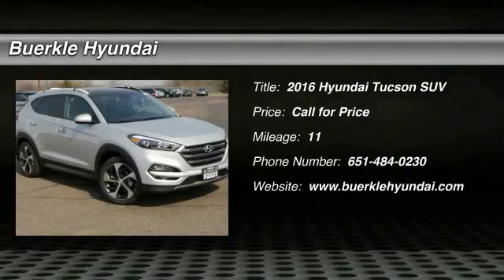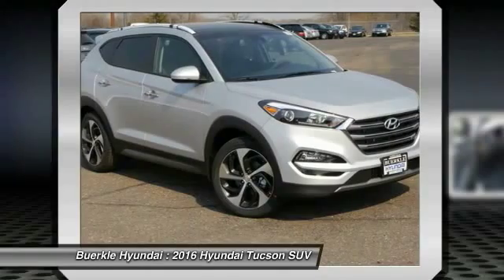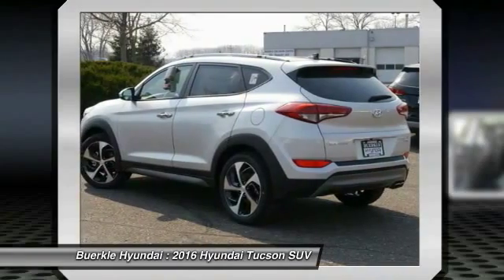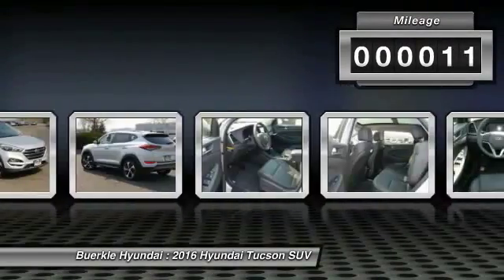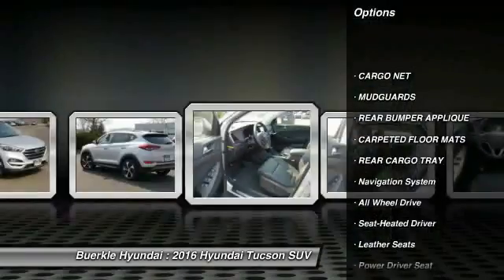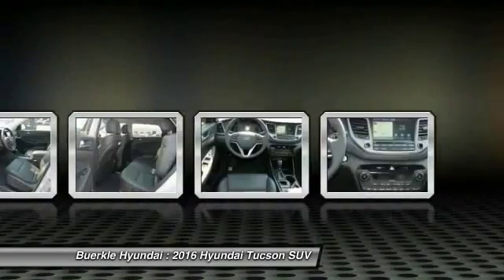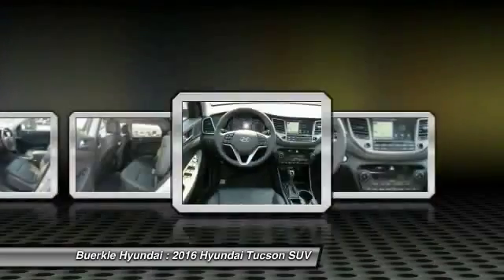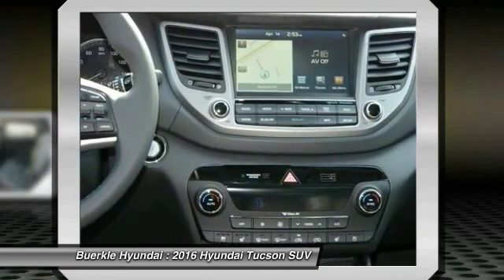2016 Hyundai Tucson Saint Paul, White Bear Lake, Minneapolis, Inver Grove Heights MN 49090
Buerkle Hyundai
3350 Highway 61 North

Buerkle Hyundai
3350 Highway 61 North

Don't miss this 2016 Hyundai Tucson. It's equipped with Automatic transmission and features a SILVER exterior. With 11 miles, You'll want to take this suv home. Make a great choice today.